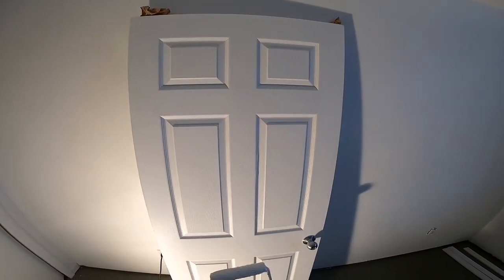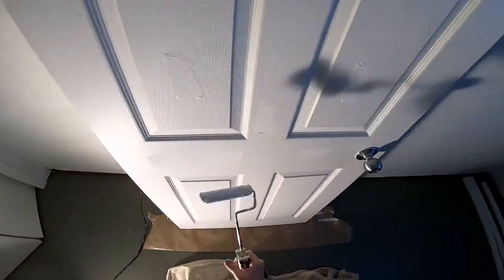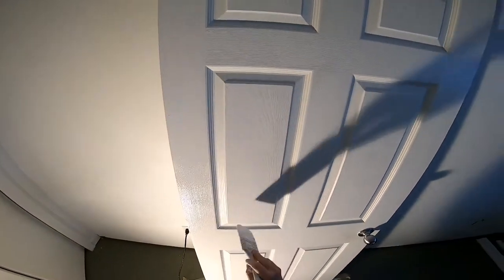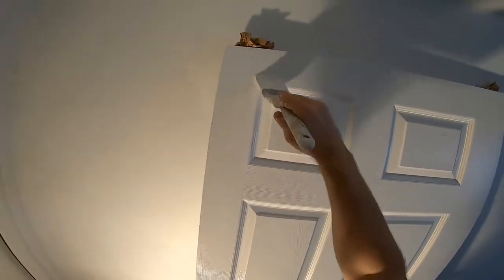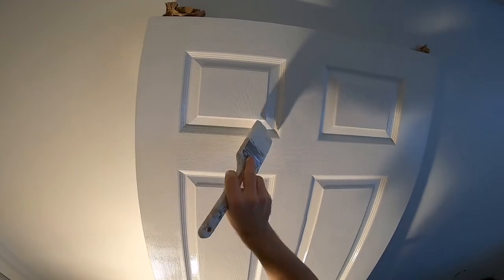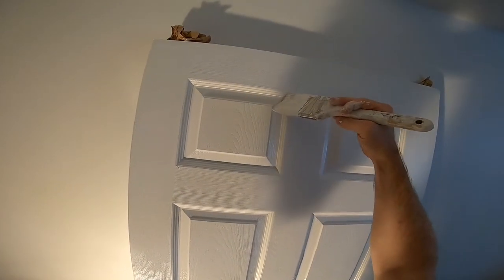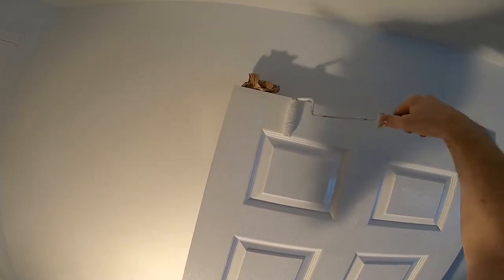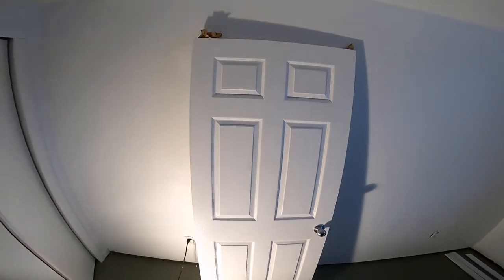How to paint a door with a brush and roller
In this video I'm showing how I paint a door with a brush and roller. The best way of painting a door is with a paint sprayer, but sometimes that's not possible or time efficient if there's just a couple doors that need painted.

There's many ways of painting doors and the methods can be different depending on the type of door, in this video I'm painting a moulded panel door.